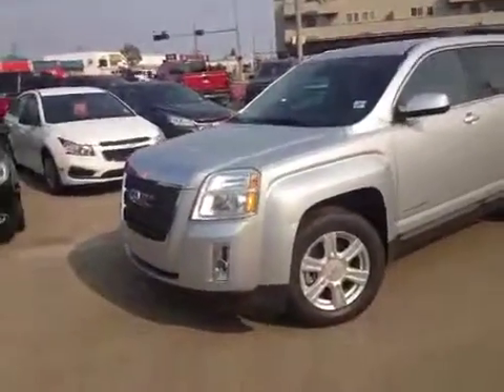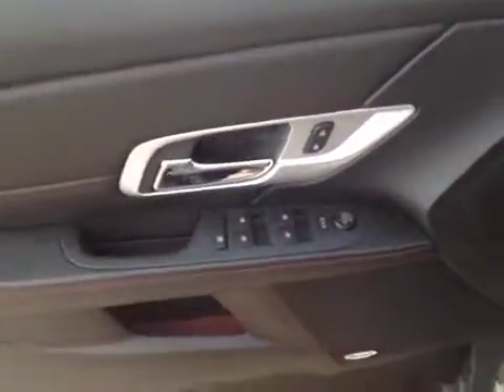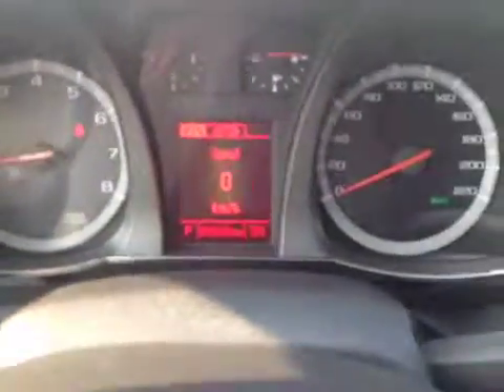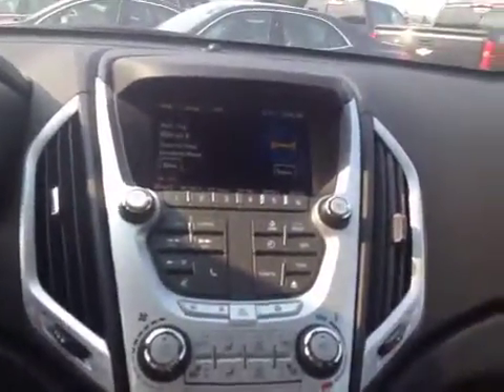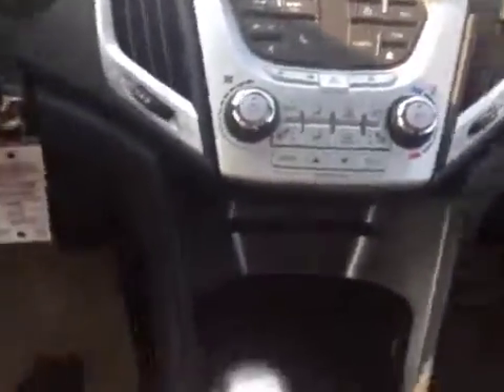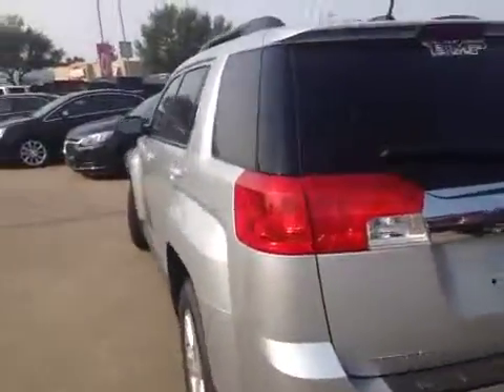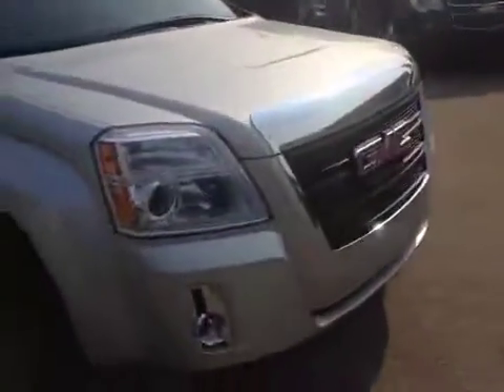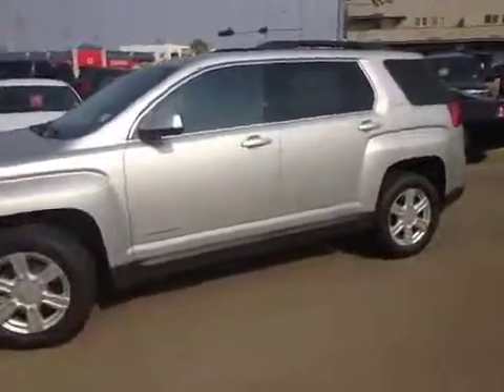2015 GMC Terrain AWD 4dr SLE w/SLE-2 | Brooks Motor Product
This is a 2015 GMC Terrain AWD 4dr SLE w/SLE-2 with 6-Speed A/T transmission Silver[GAN,Quicksilver Metallic] color and Jet Black interior color.  This video is recorded and uploaded by cDemo Mobile Inspector